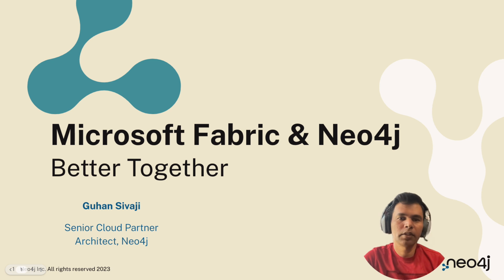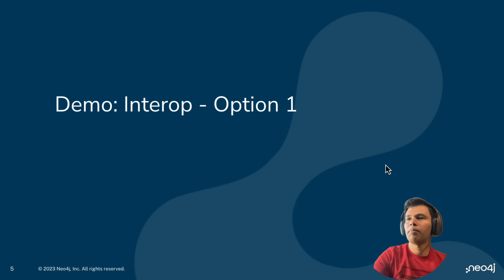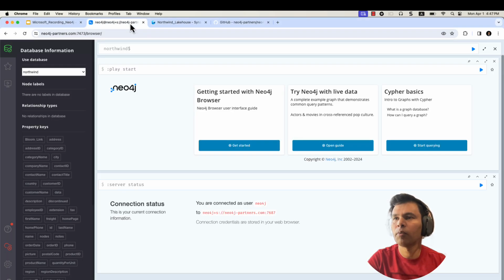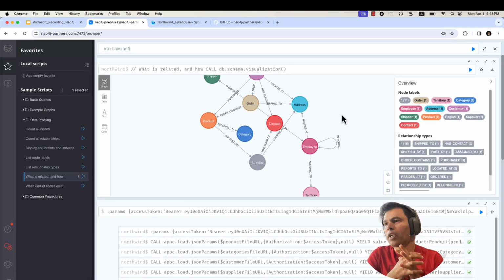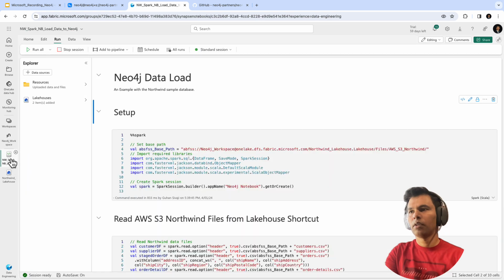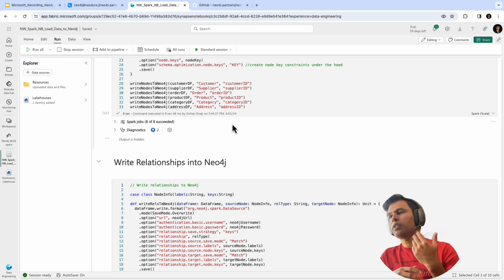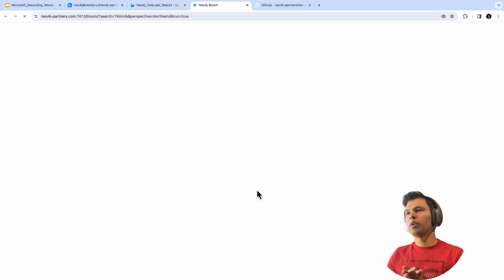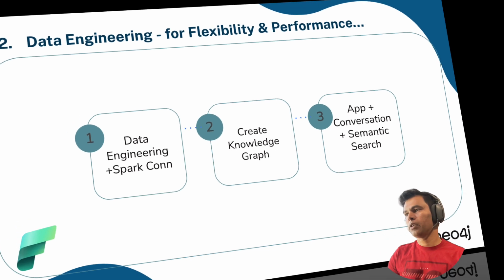Neo4j and Microsoft Fabric Interop Demo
Experience the seamless integration of Neo4j with Microsoft Fabric through an interop model that transforms data handling. This demo showcases the effortless extraction of data from Microsoft Fabric OneLake into Neo4j graph database. Neo4j provides lightning-fast, highly flexible, and exceptional technology for revealing deeper insights.